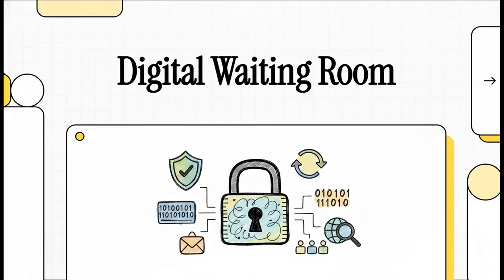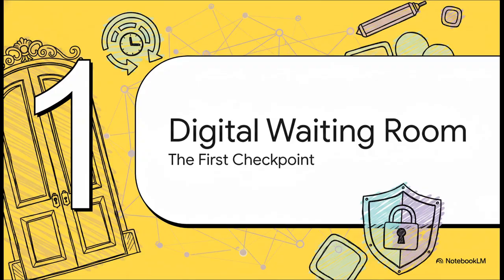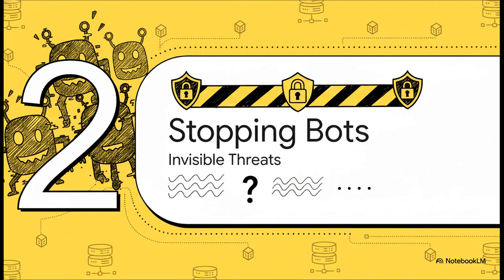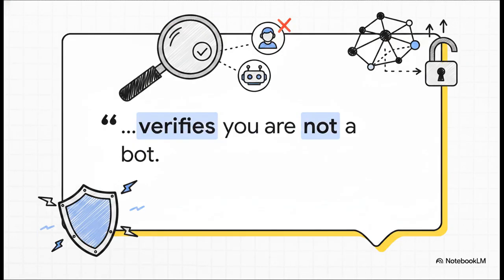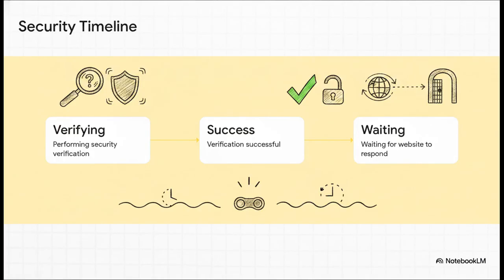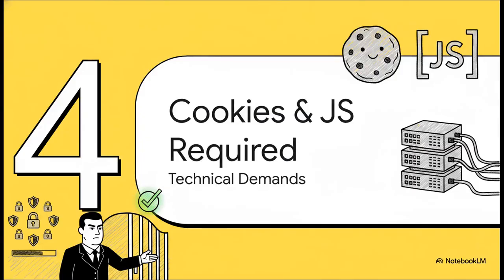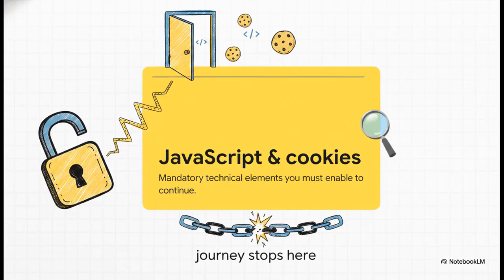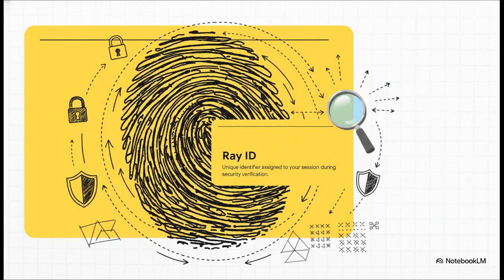have successfully demonstrated that specially engineered graphene | Science Uncovered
In this video, we explore: have successfully demonstrated that specially engineered graphene